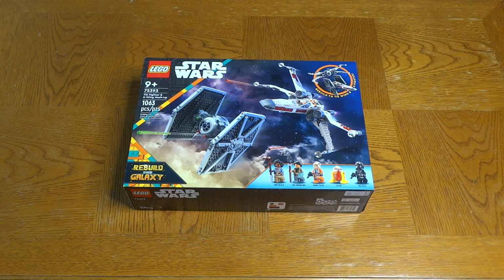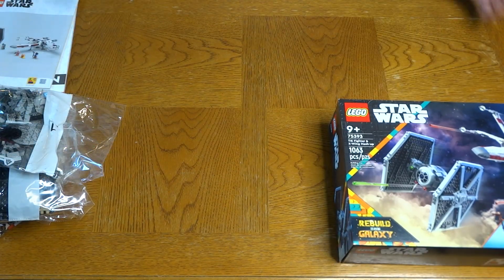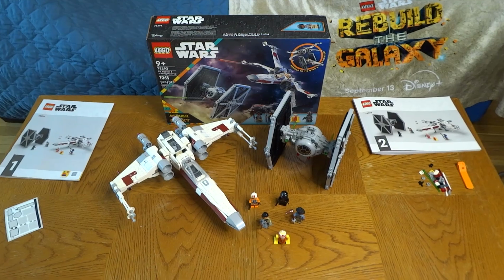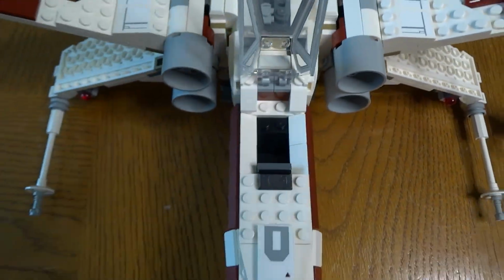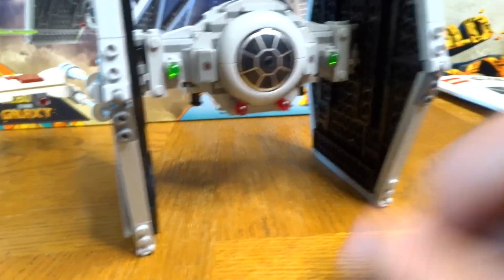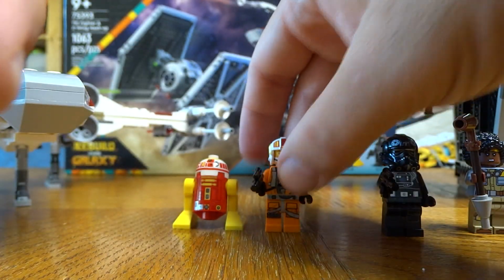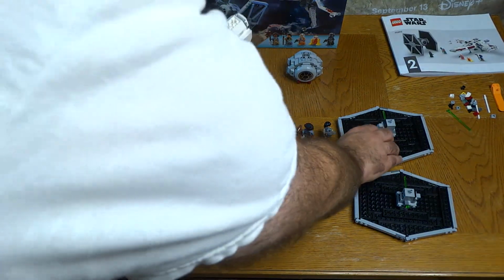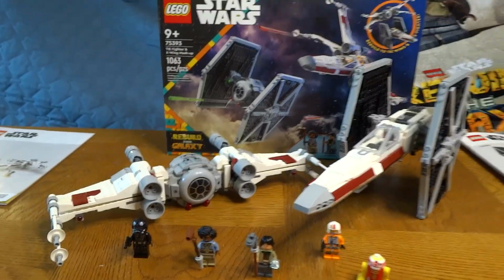TIE Fighter & X-Wing Mash-Up - "LEGO Star Wars: Rebuild the Galaxy" set unboxing / build / review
Mike unboxes, builds, and reviews "LEGO Star Wars: Rebuild the Galaxy" set #75393 - TIE Fighter & X-Wing Mash-Up.